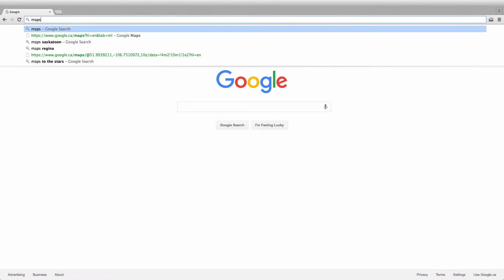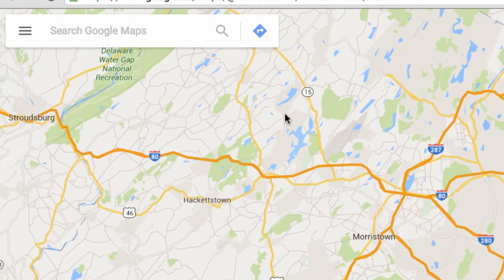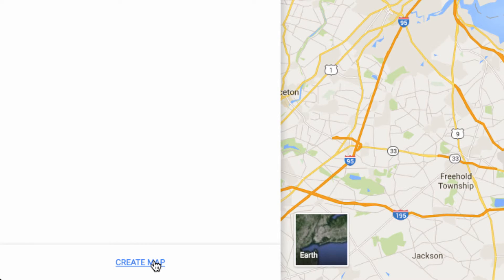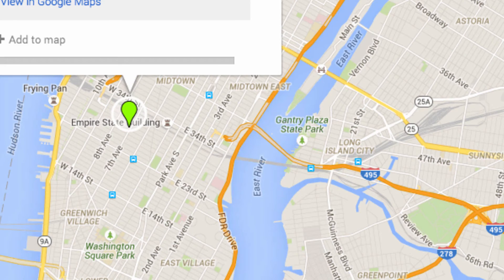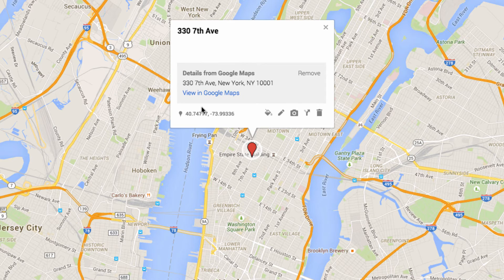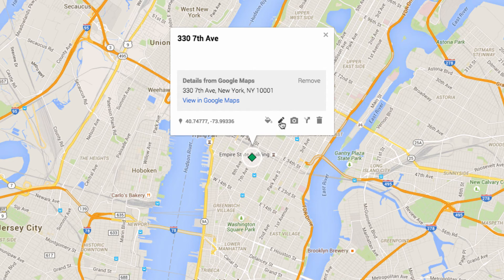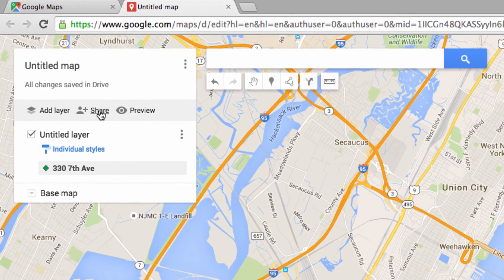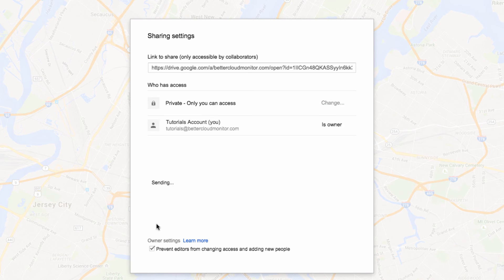Create Collaborative Maps on Google Maps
Sharing and collaboration goes beyond documents and spreadsheets for a multi-office company. Google allows you to share customized maps with other Google Apps users so you can better collaborate on locational planning.